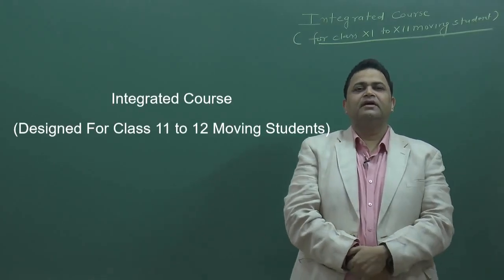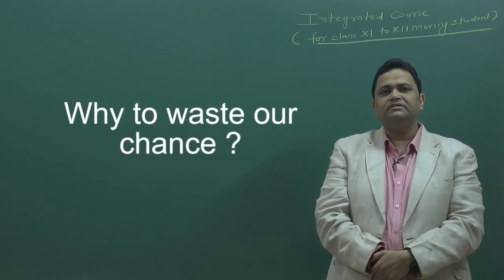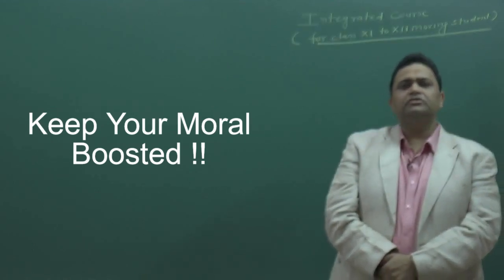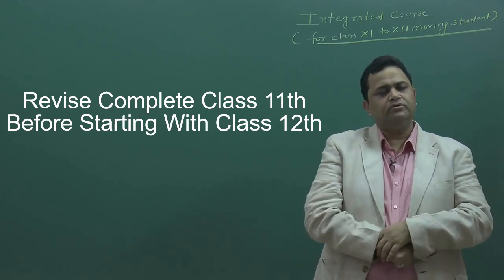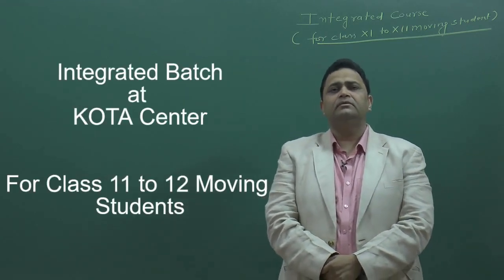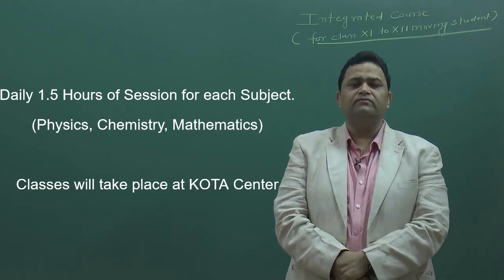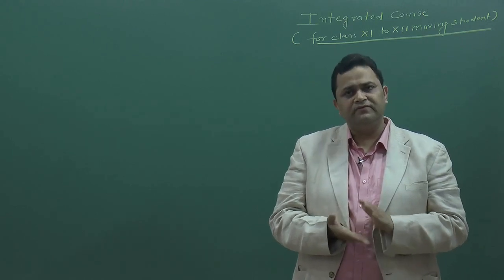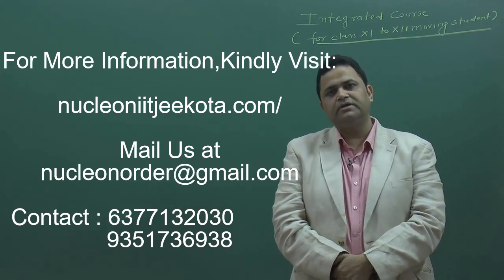IIT JEE Chemistry JEE guidelines for class XI to XII moving students by NV sir B. Tech. IIT Delhi